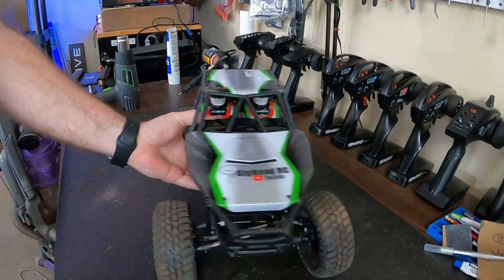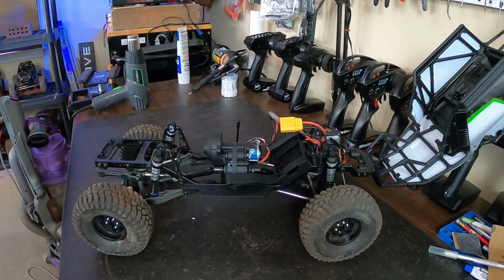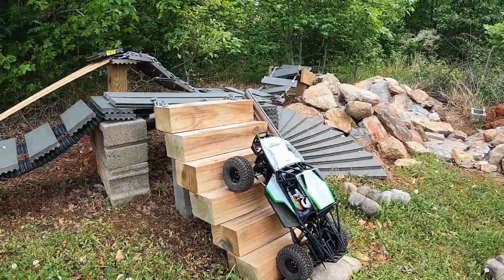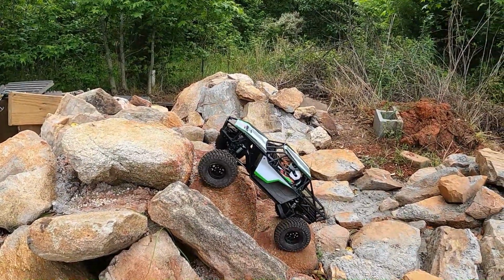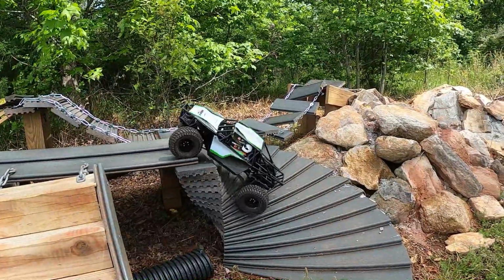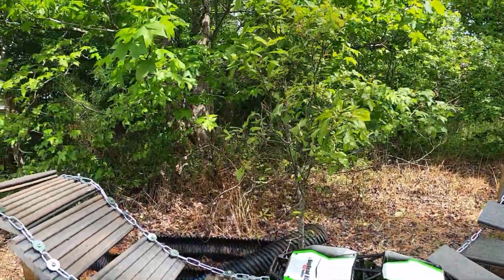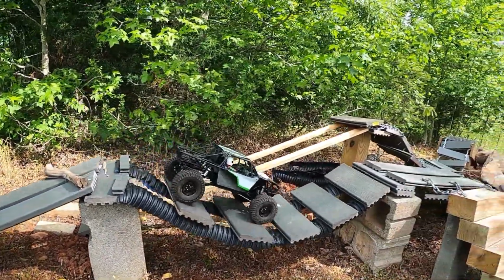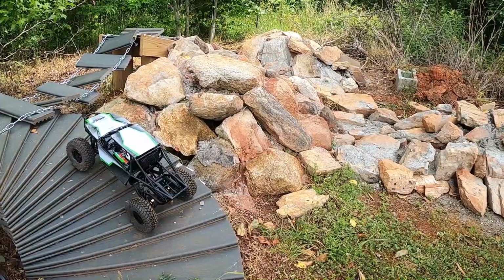Element Enduro Gatekeeper Rock Crawler Buggy RTR - 1st Upgrade & First Test Run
In this Video, We take the Element Enduro Gatekeeper for its first test run after its first upgrade.

2. You can also support by buying BigHead RC Shirts and Merch ⇨